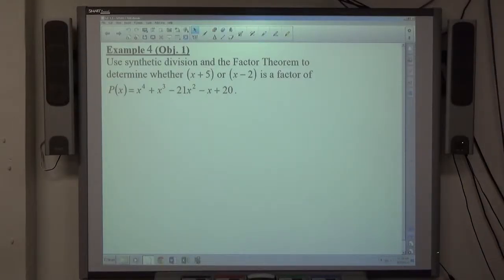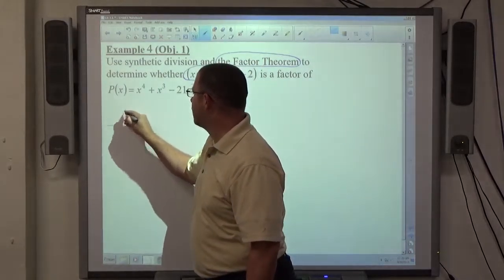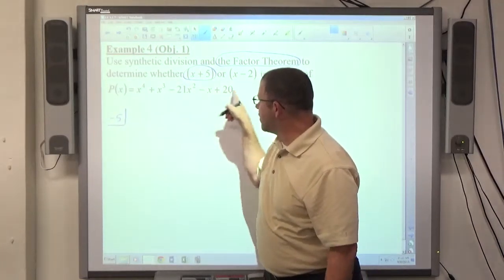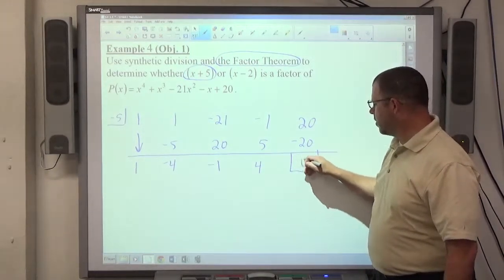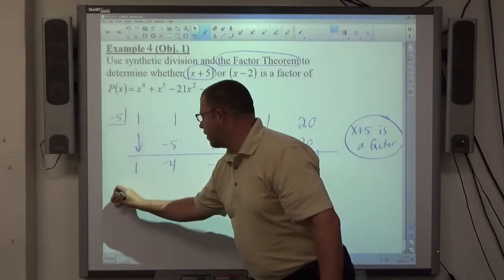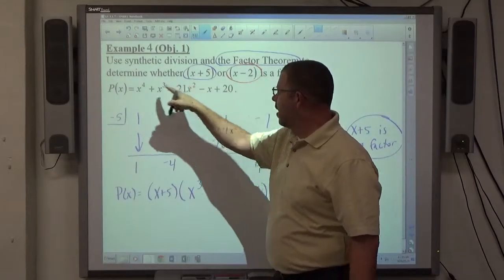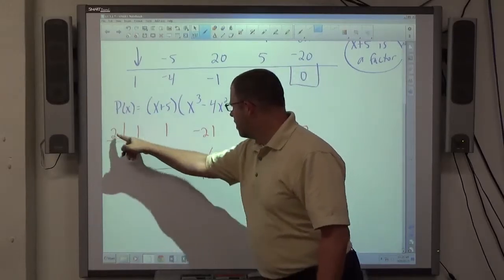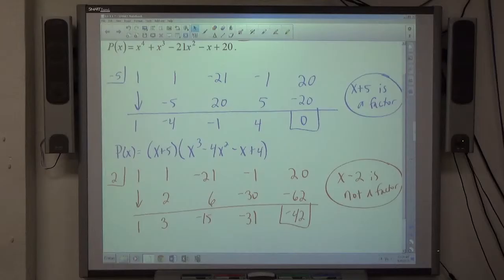Geo Trig 3.1 Example 4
Determine if given binomials are factors of a given polynomial using synthetic division and the factor theorem.